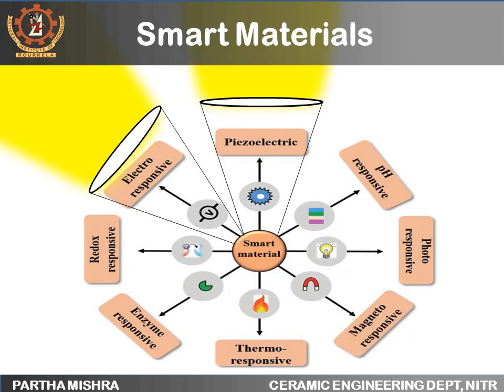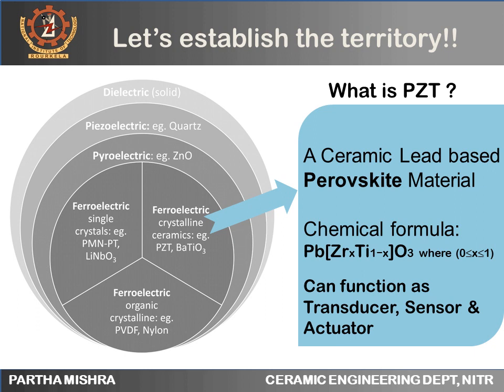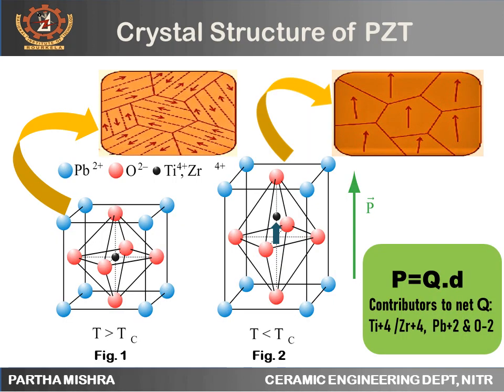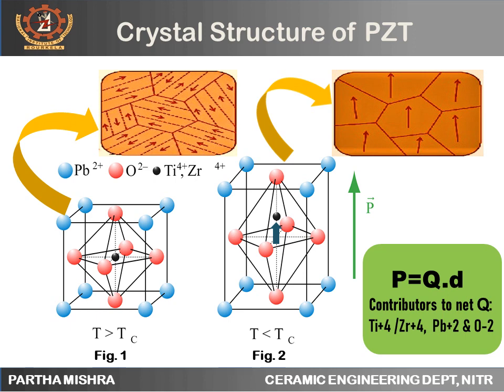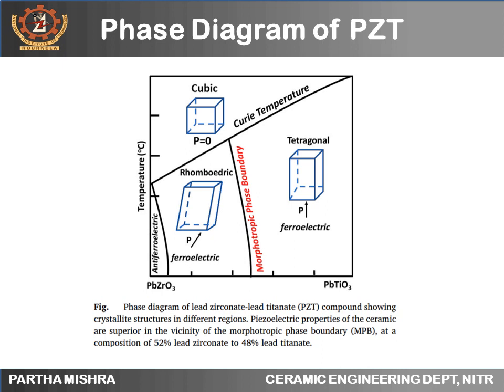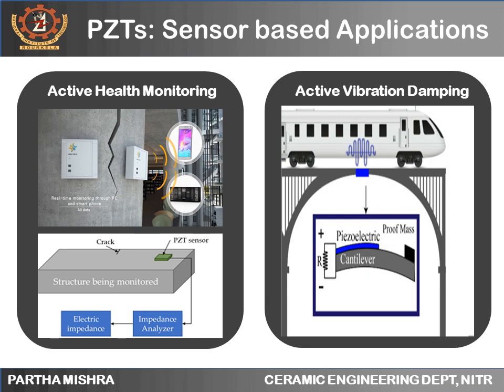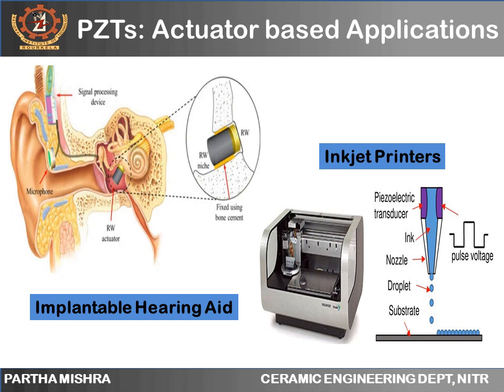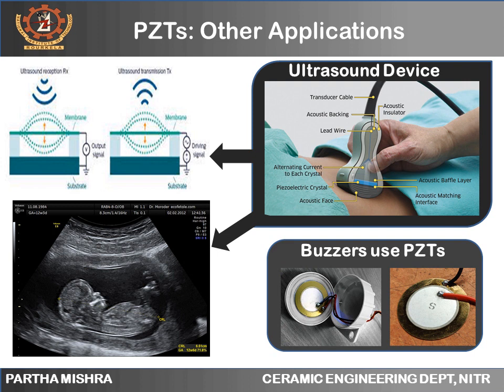Presentation by PARTHA MISHRA(1st winner) on PZT